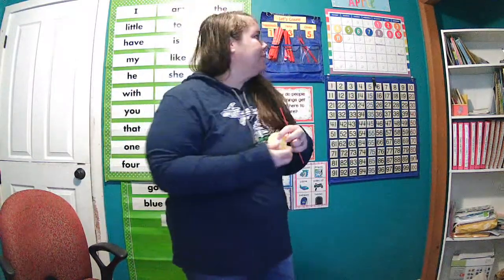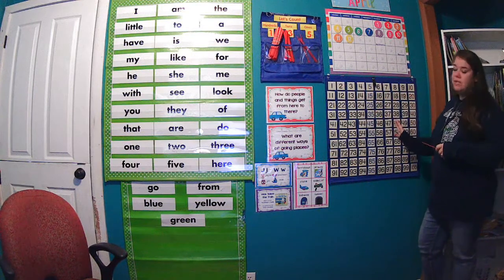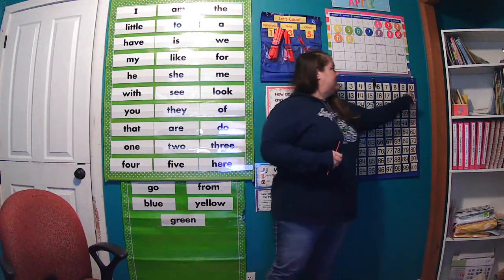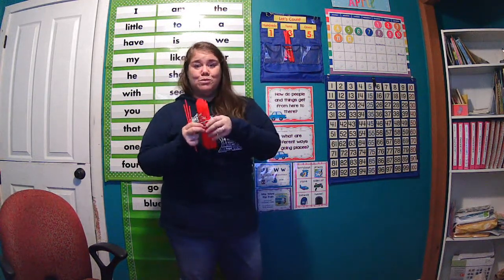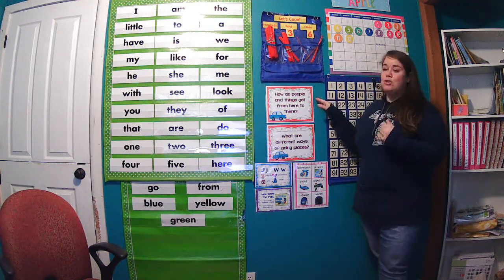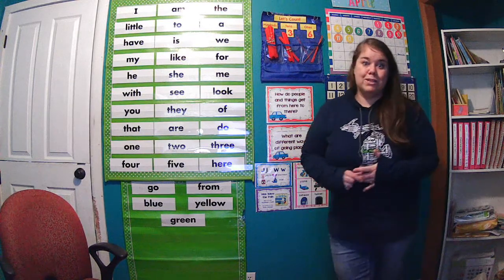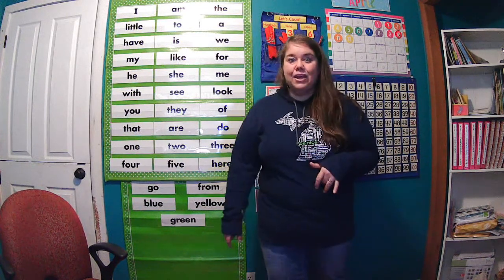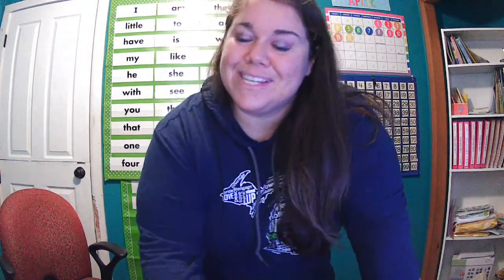MM Monday, April 12, 2021